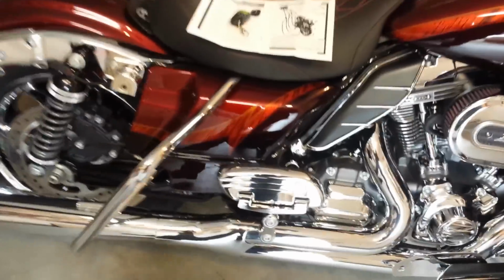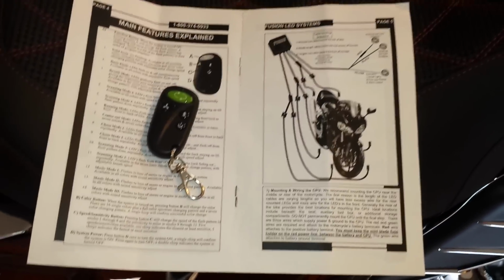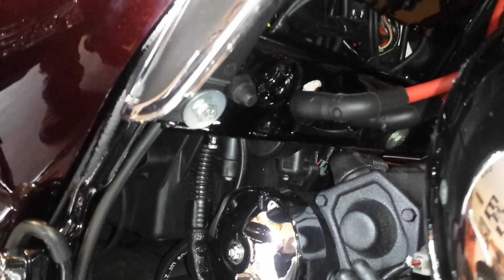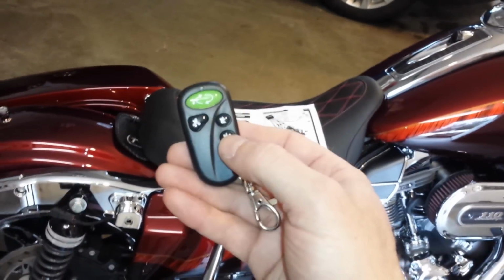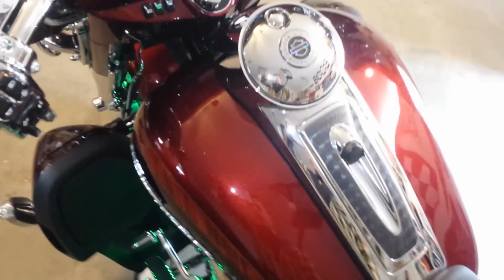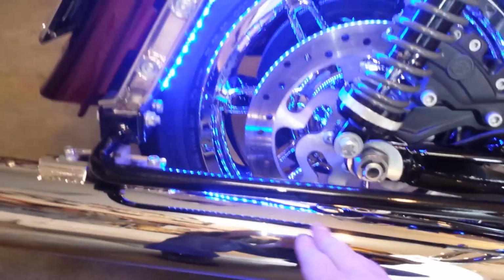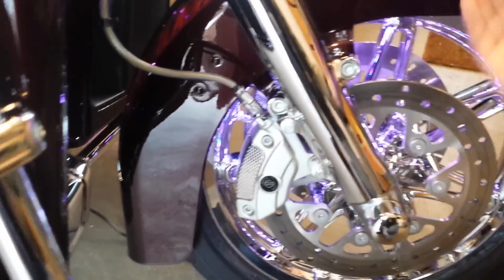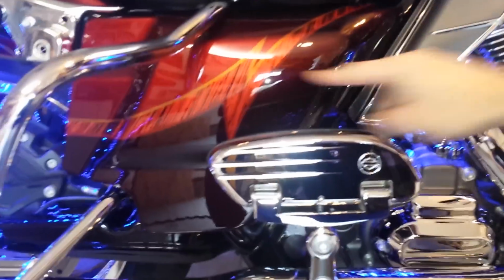Fusion Harley Davidson stage 2 LEDs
2014 CVO limited